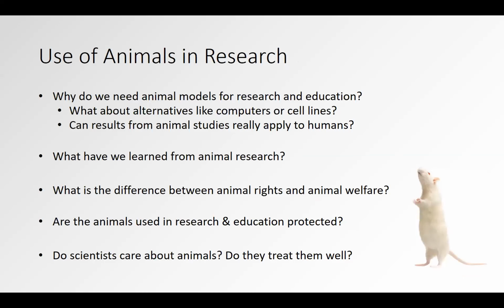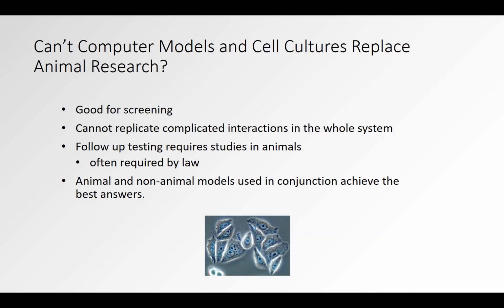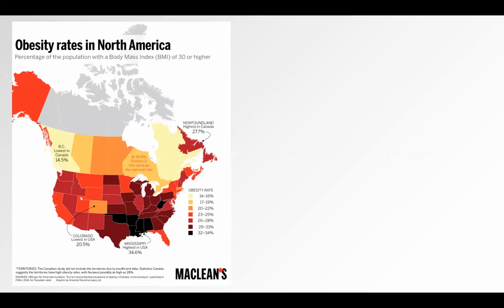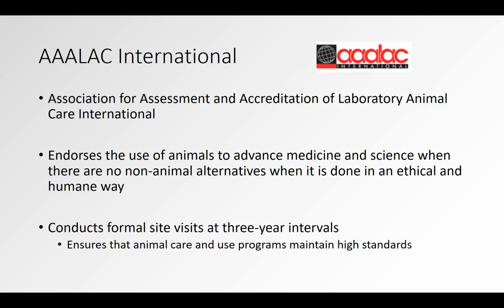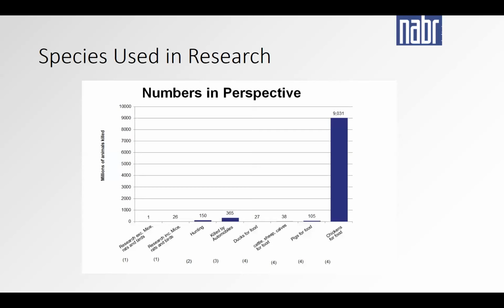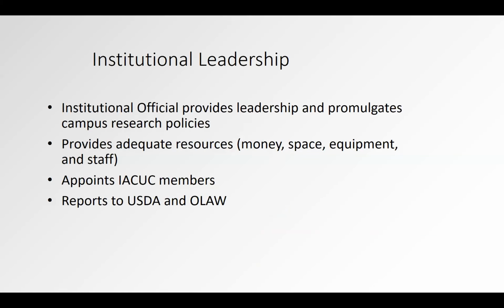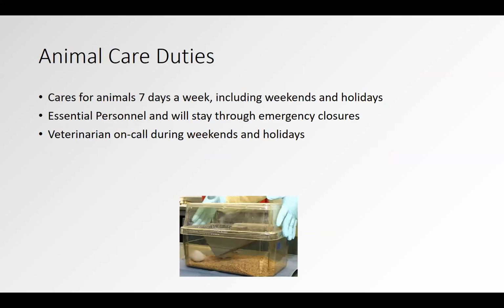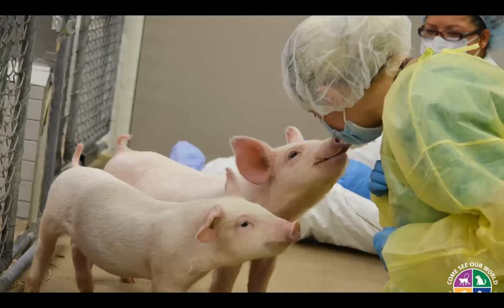RCR6 - Use of live vertebrate animal subjects in research